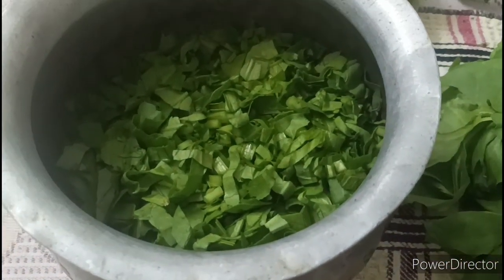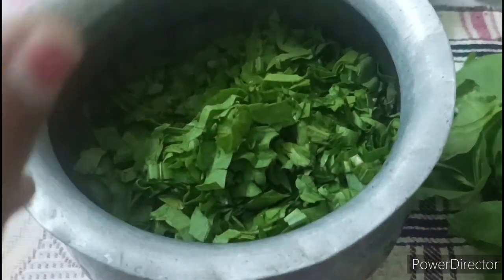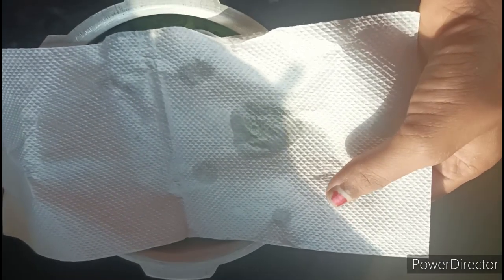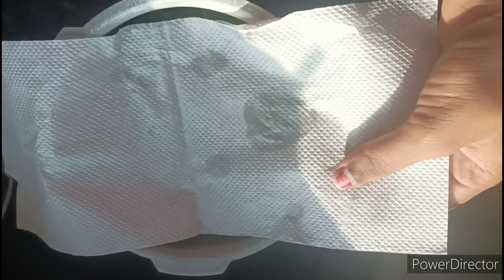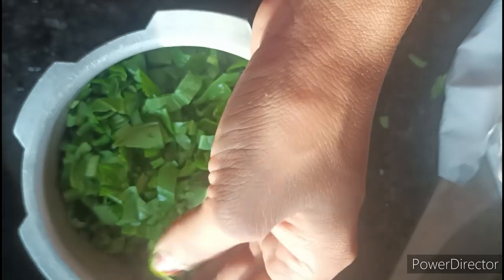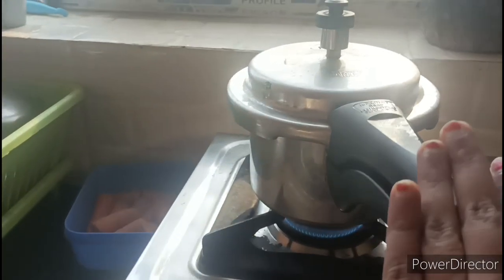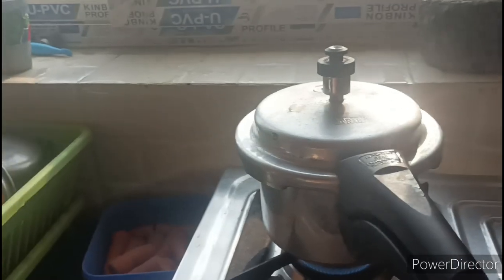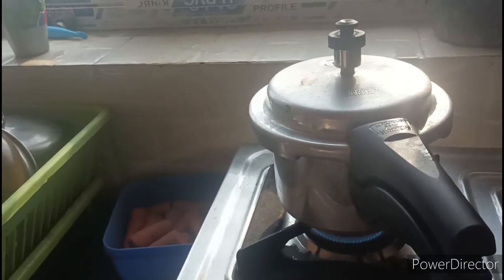పాలకుర pappu in my own stuff and style of food recipe||simple&quick curry